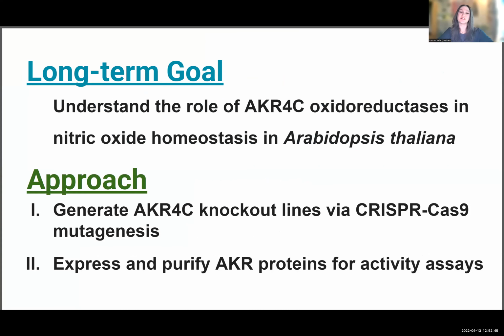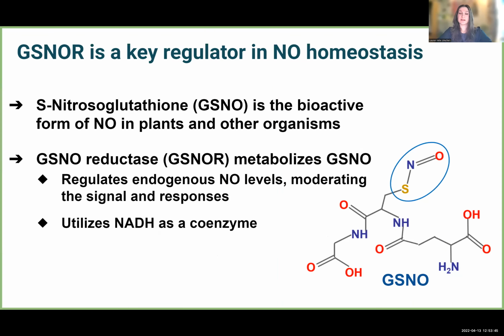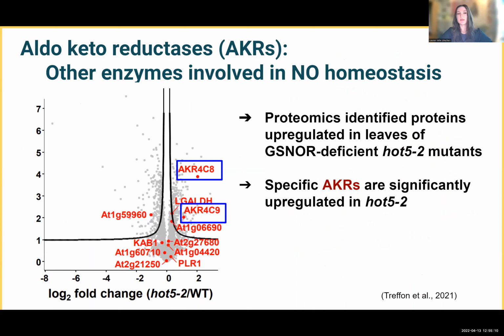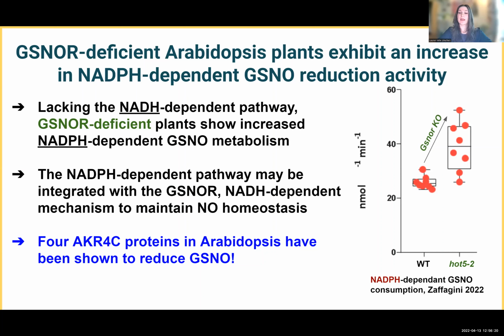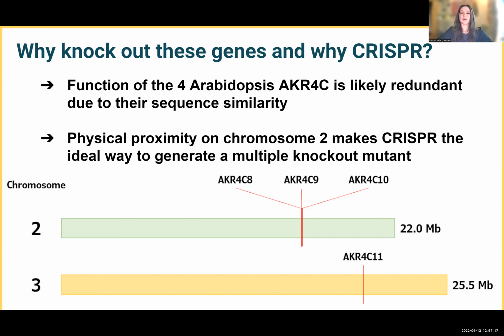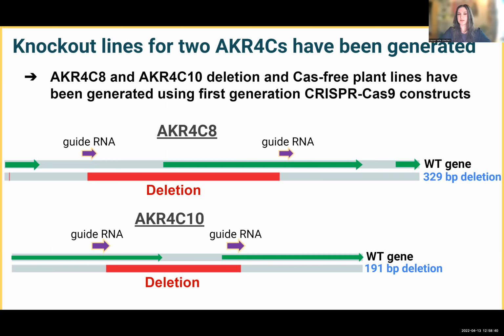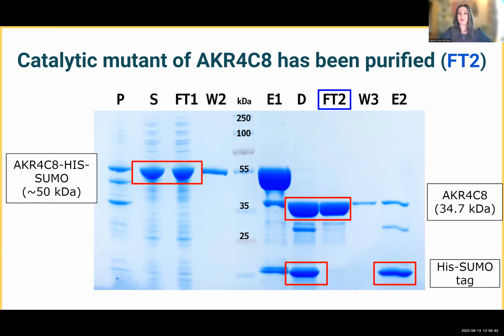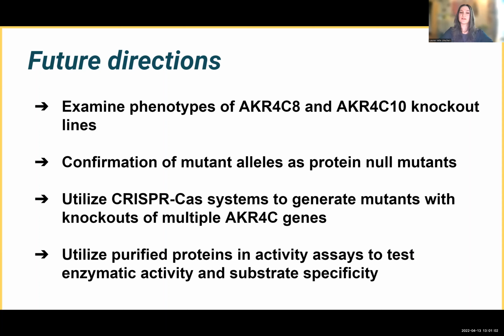Lauren Velie 2022 Massachusetts URC Presentation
My presentation for the 2022 Massachusetts Undergraduate Research Conference, focusing on my project exploring the role of AKR family 4C in nitric oxide homeostasis in the model organism A. thaliana.
I am a Junior biochemistry and molecular biology major, and a member of the Vierling Lab at UMass Amherst.